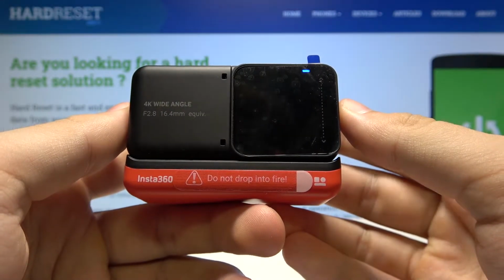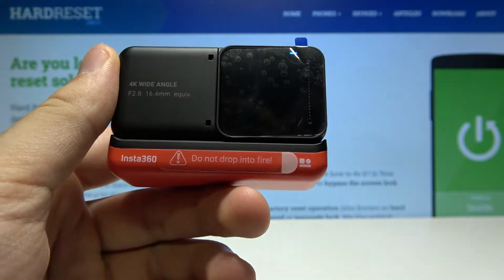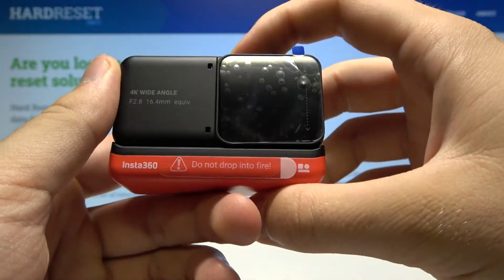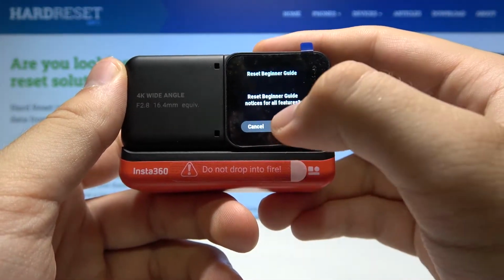How to Reset Beginner Guide in Insta360 One R Twin Edition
If for some reason you want to replay the Beginner's Guide for your Insta360 One R Twin Edition Camera and you don't know how to do it, we are here to help. I think that everything will be clear to you in this video, but if you still have any questions and you are struggling with a problem regarding this device, we will be happy to help you.

How to Start Beginner Guide in Insta360 One R Twin Edition? How to Use Beginner Guide in Insta360 One R Twin Edition? How to Show Beginner Guide in Insta360 One R Twin Edition?